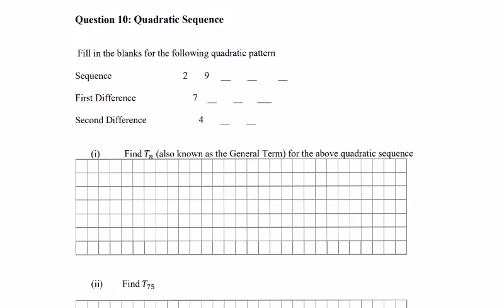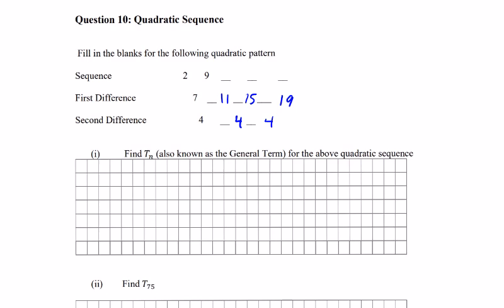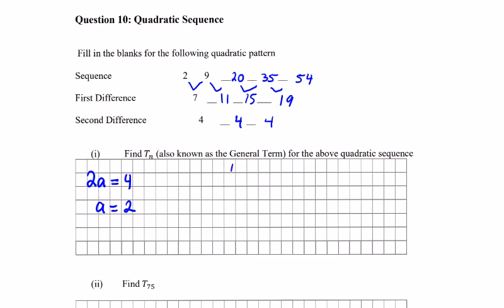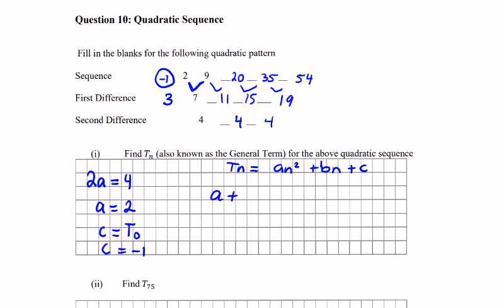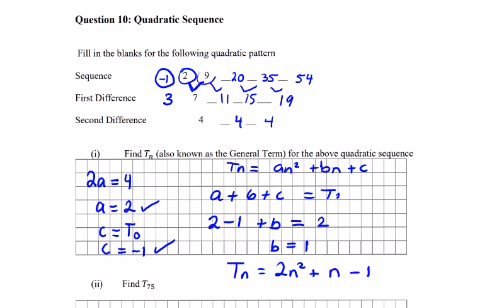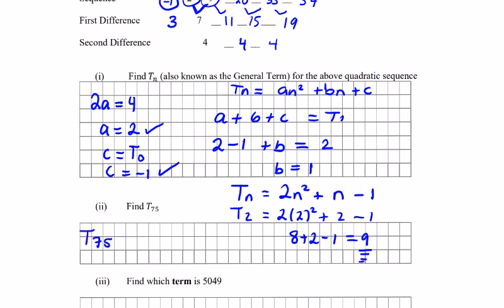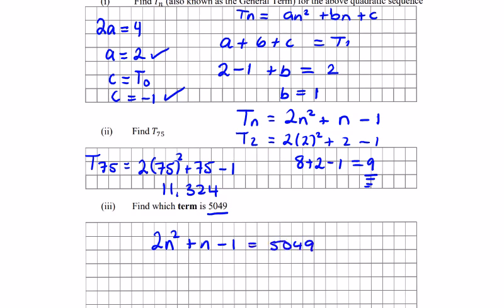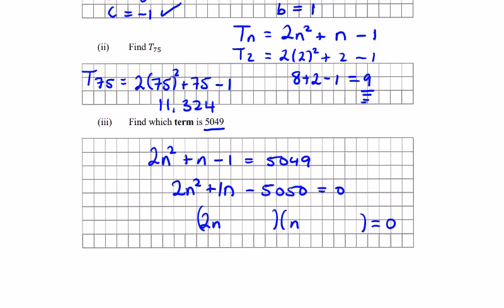Rudiments Quadratic Patterns